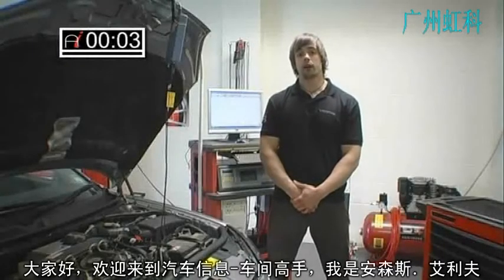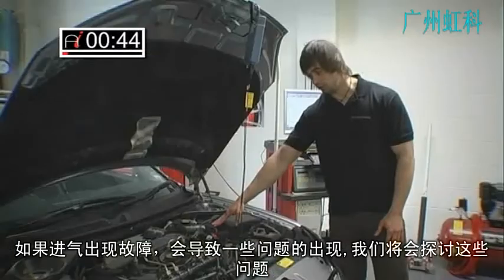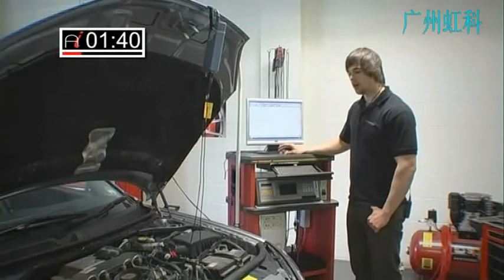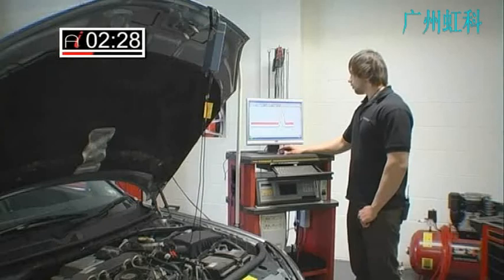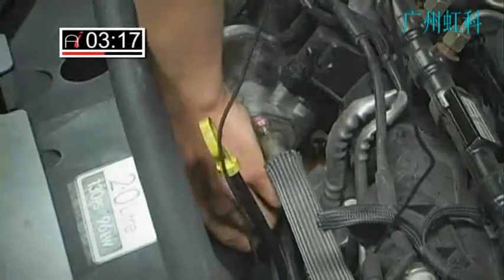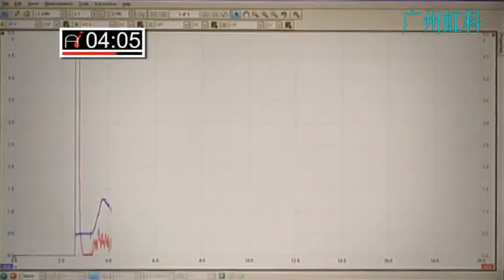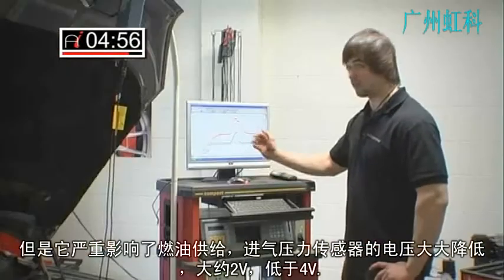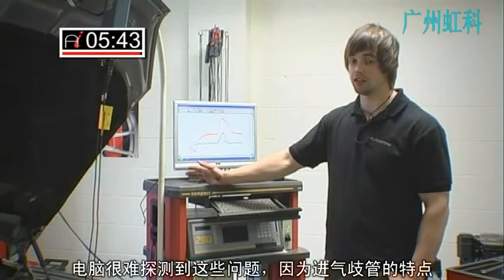【Pico 實測】空氣流量計檢測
若有任何問題，歡迎與我們聯繫
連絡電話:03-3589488